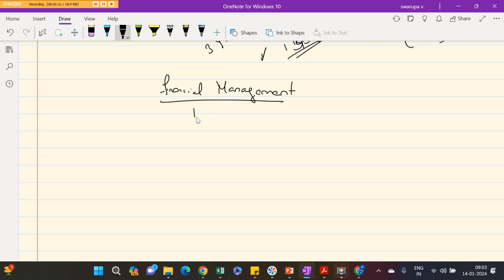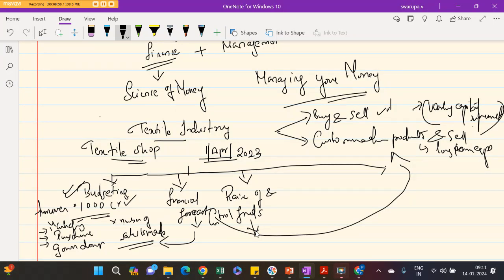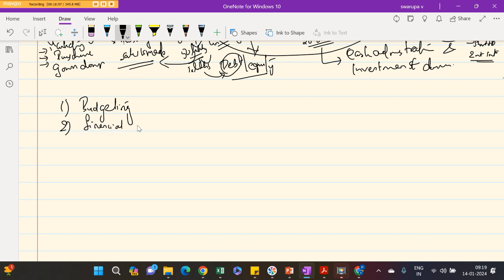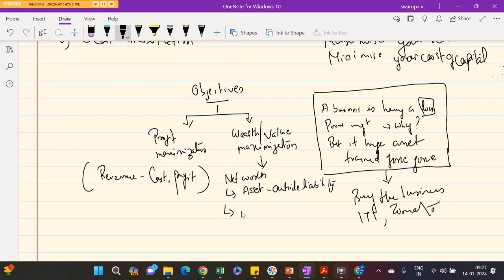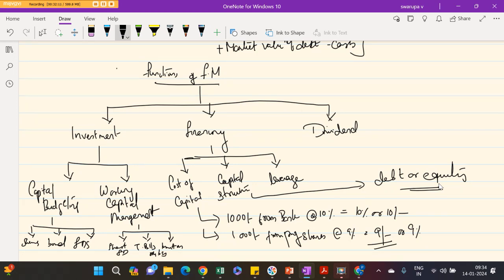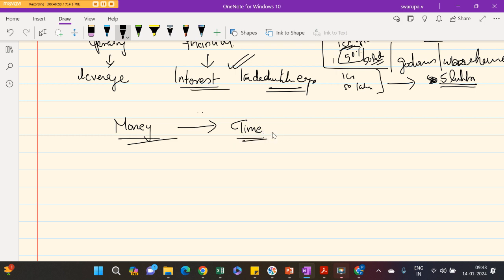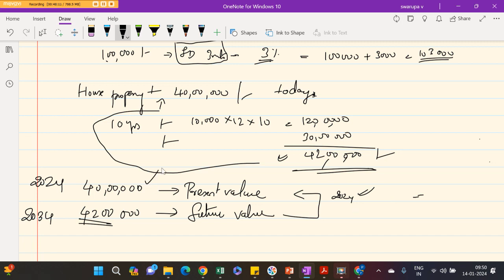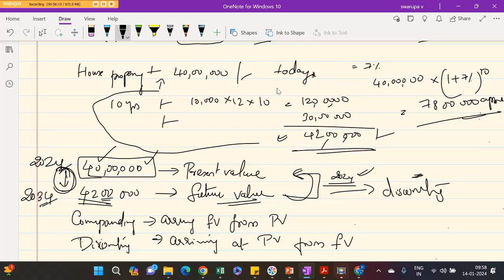Financial Management for CA/CMA Inter | Introduction to FM | Time Value of Money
In this video, I provide introduction to Financial Management and Time Value of Money.